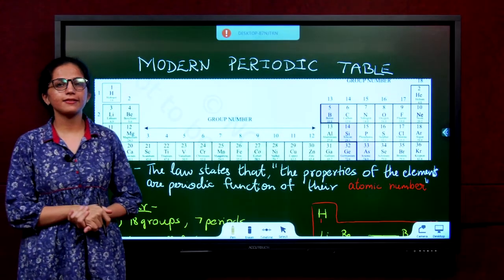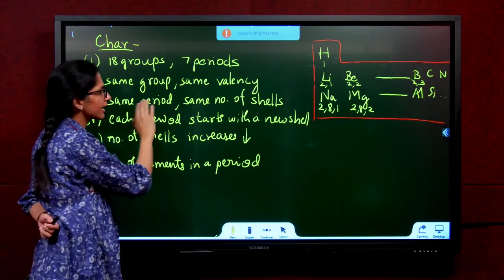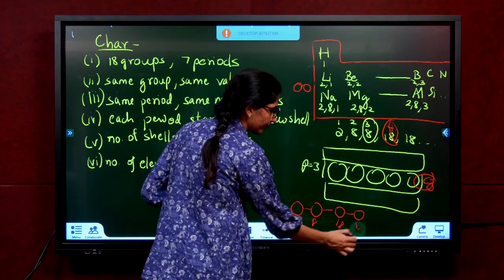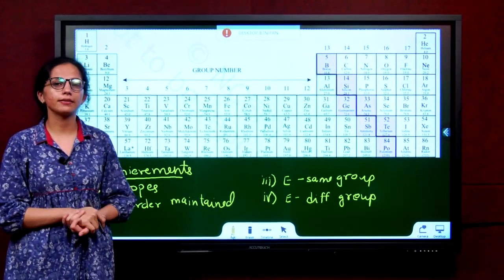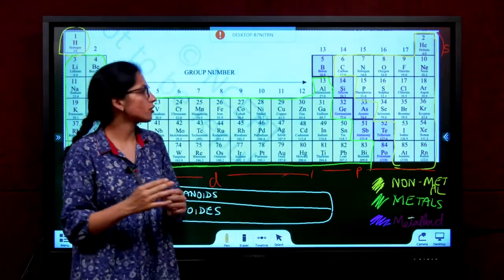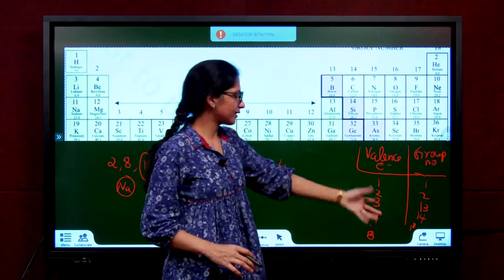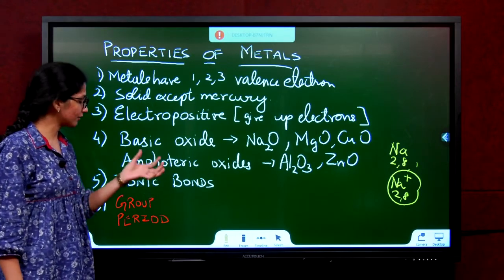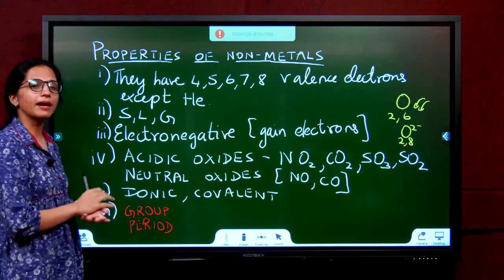Chapter 5 | PERIODIC CLASSIFICATION - Part 4 | NCERT Science Class X